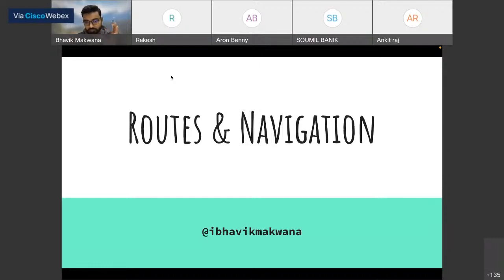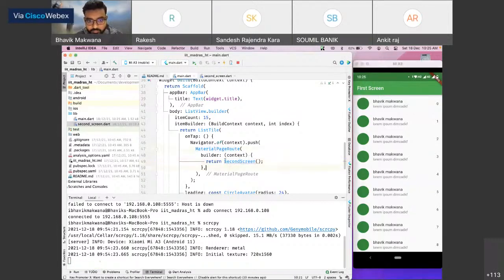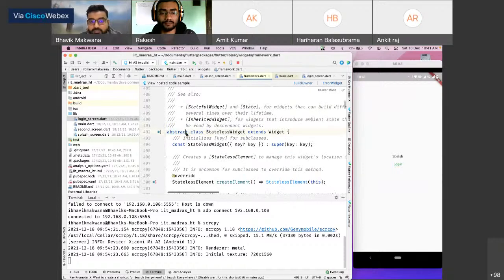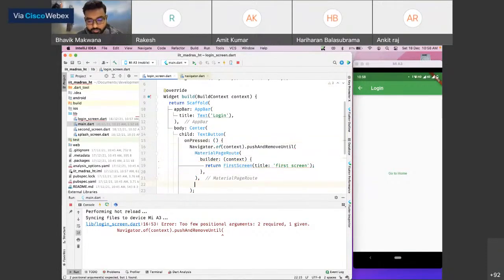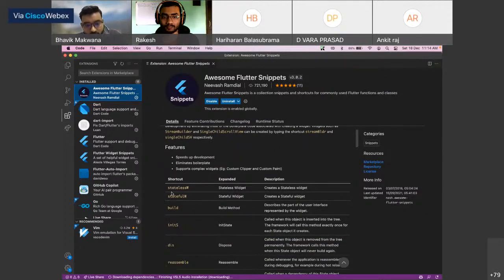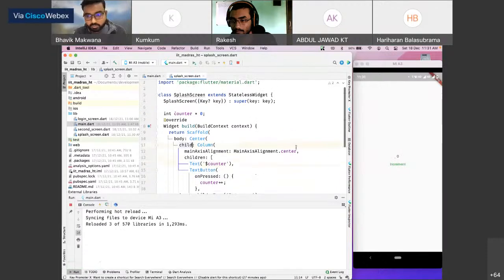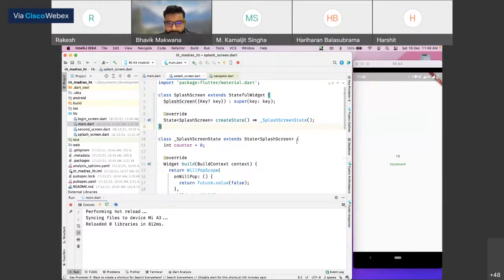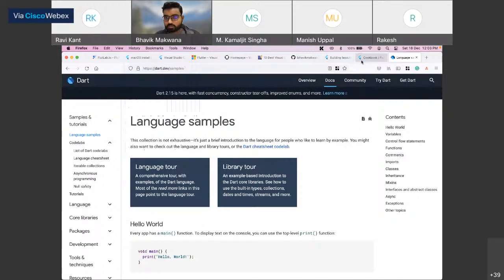Flutterathon : Navigation and Routing with GDE Bhavik Makwana